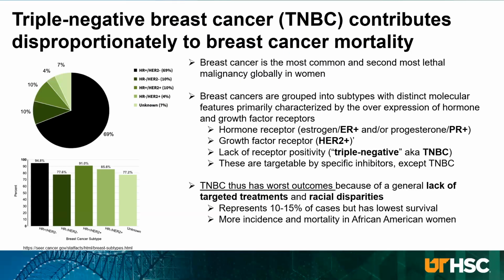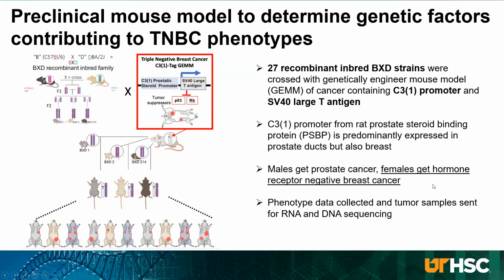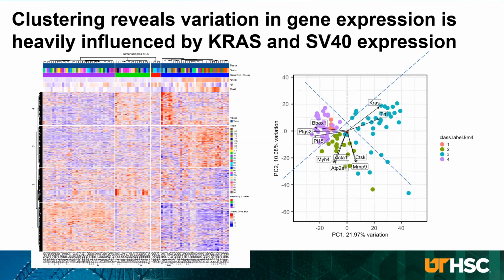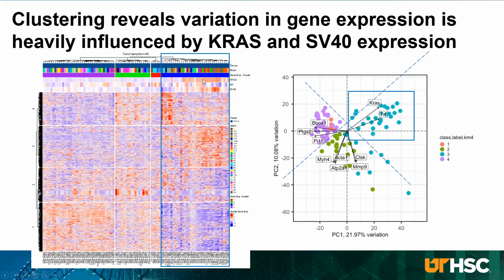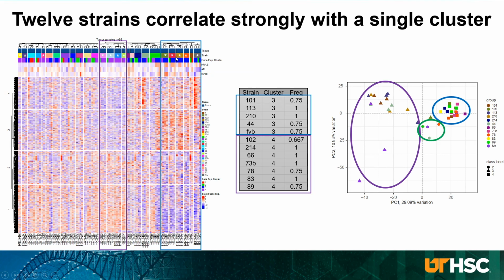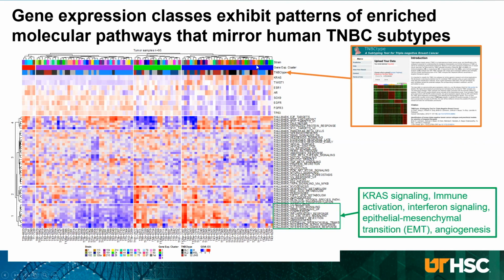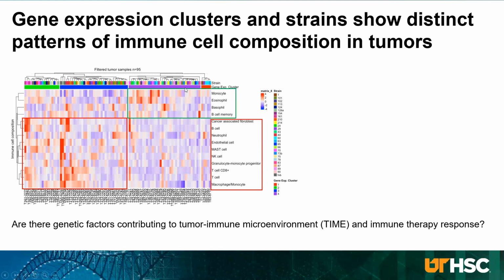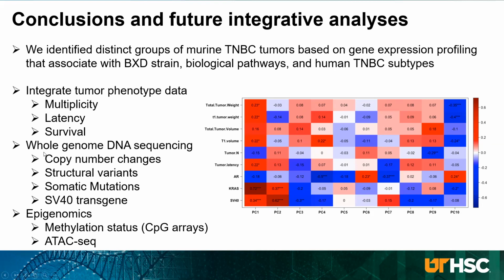Unsupervised clustering of tumors from preclinical models of triple-negative ... Jeremiah R. Holt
Unsupervised clustering of tumors from preclinical models of triple-negative breast cancer reveals distinct patterns of gene expression and pathway enrichment that are associated with BXD strain and immunity. Jeremiah R. Holt